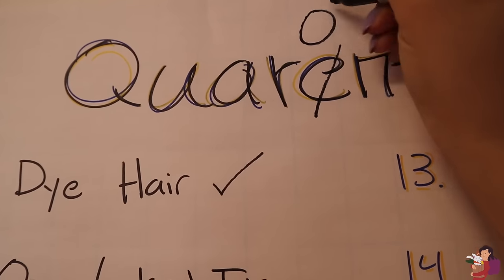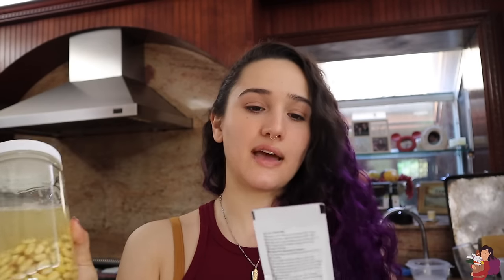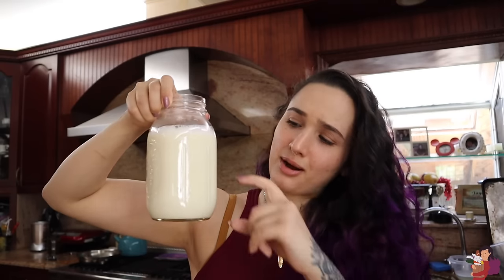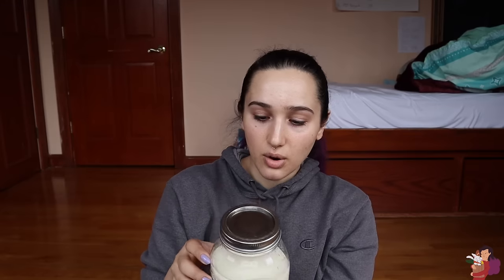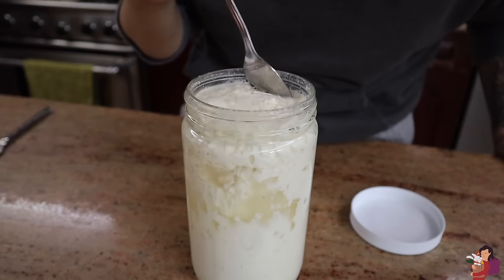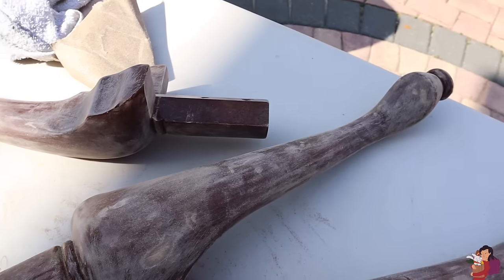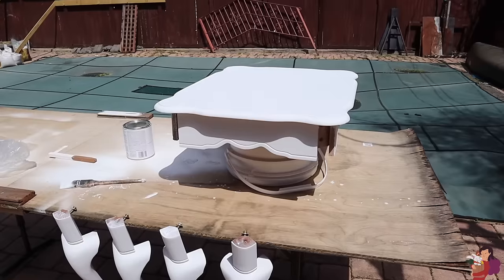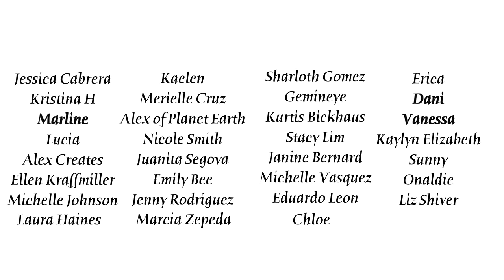I Made Soy Yogurt From Beans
What should I check off the list next?